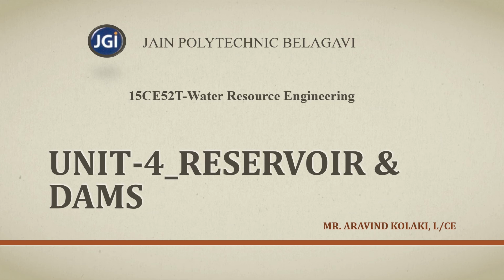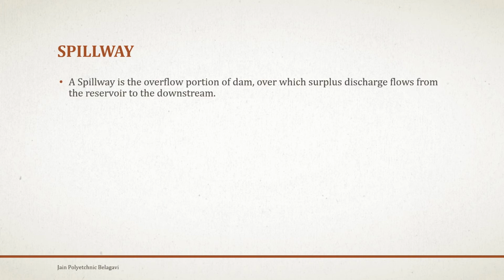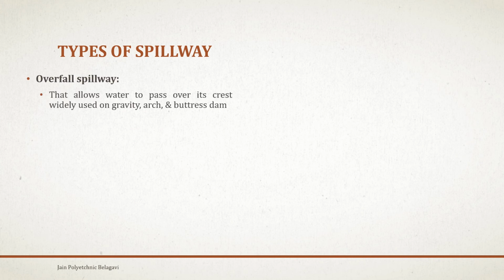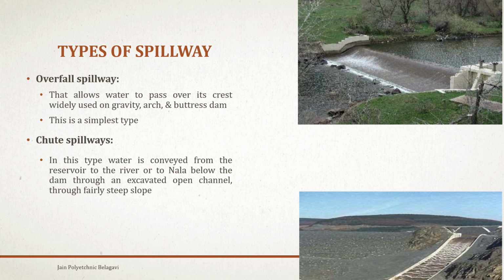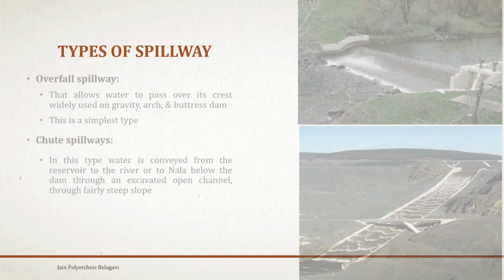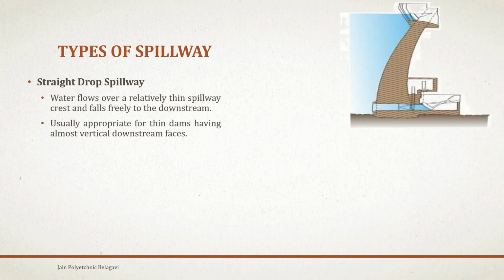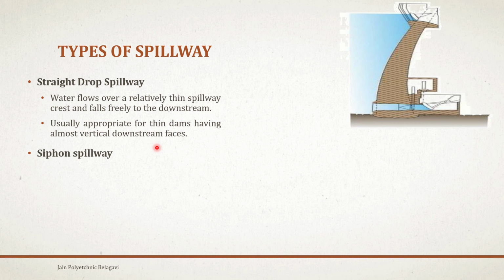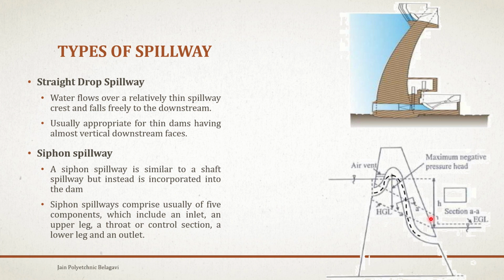15CE52T Unit 4 spillways WRE